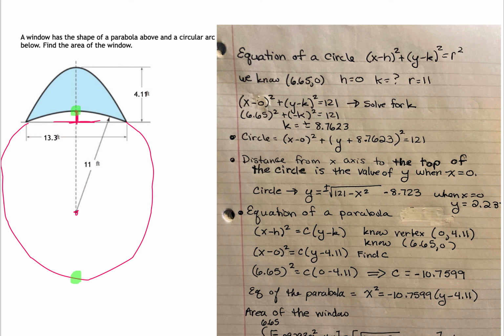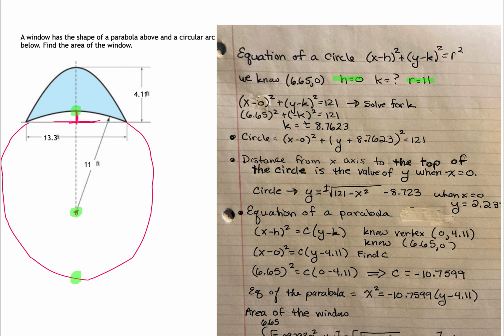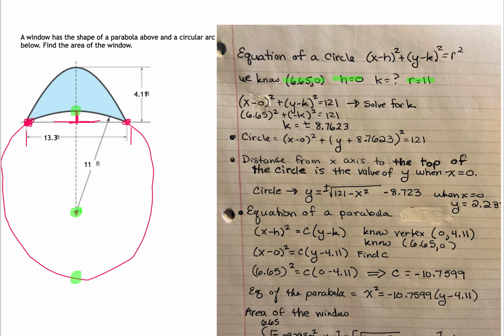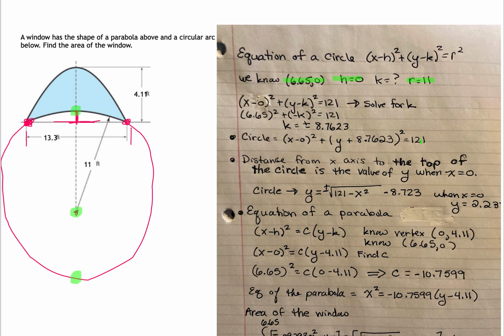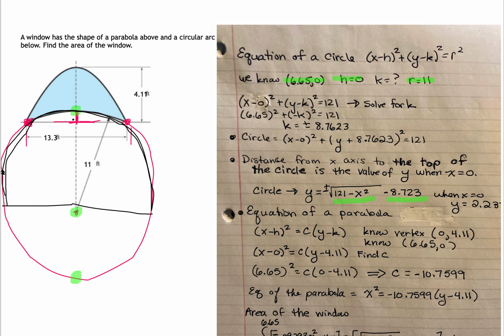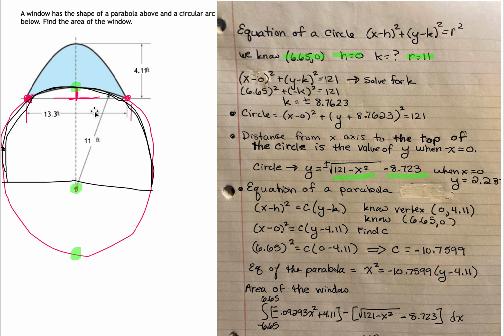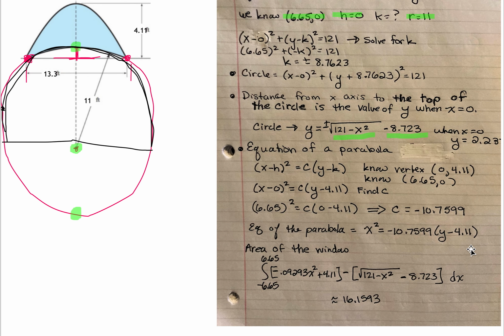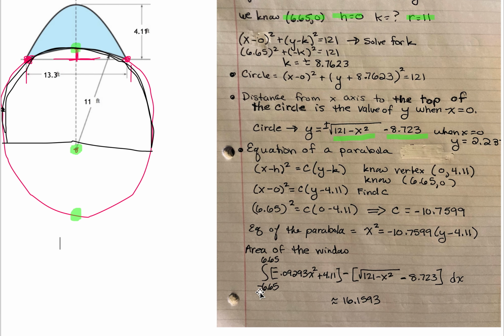Example: Finding the Area of a Window